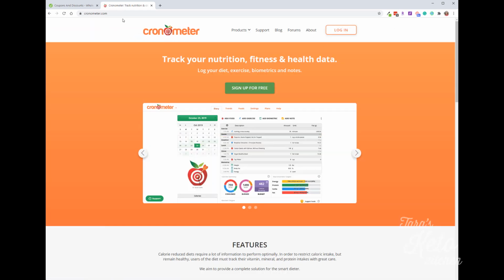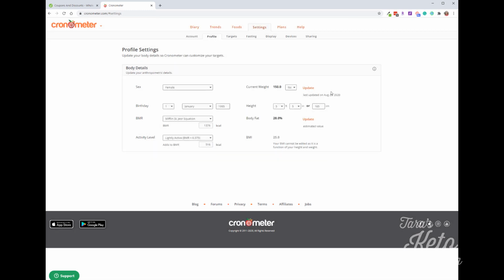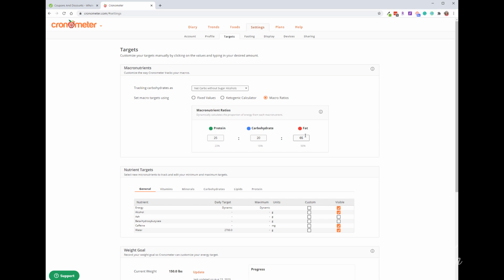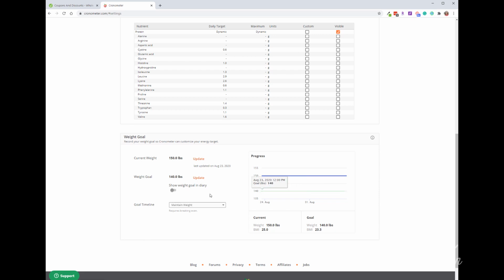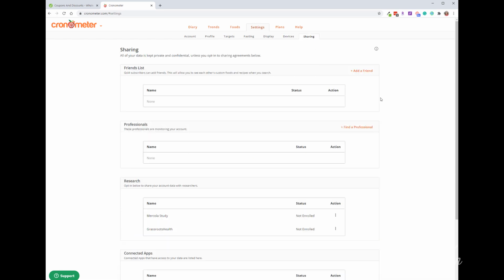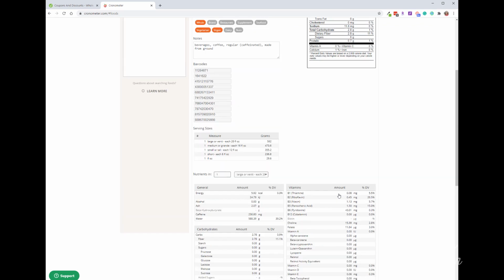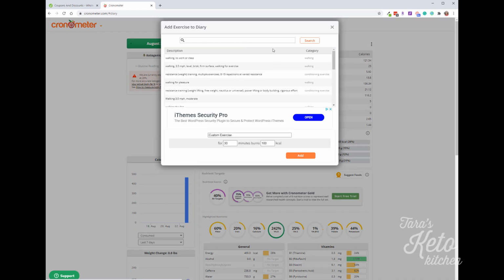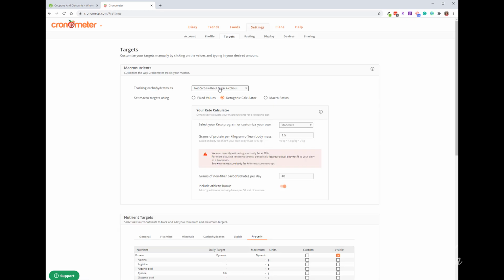How To Calculate Your Macros For The Keto Diet According To A Health Coach (EASY!)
Easy!! Wondering how to calculate your macros for the keto diet? (and calories?) Join Health Coach Tara for a tutorial! The best part is -- you don't have to do any math AND you'll be able to calculate your macros for the keto diet one time... and then... as you lose weight your macro and calorie goals will be re-calculated for you automatically!

🛒 List:
Here's the link Health Coach Tara references in the How To Calculate Your Macros For The Keto Diet tutorial: 💬

We'll also cover what to do with your keto diet macros when you hit a plateau. A few easy adjustments and you'll be losing weight all over again.

Did you know we have a website full of awesome ⭐️⭐️⭐️⭐️⭐️ Keto Diet Support Tools 🔧 created based on questions from viewers just like you?

📋 Keto Diet Shopping List Tear Off Pad
📒 30 Day Keto Diet Planners (Great for beginners)
📖 Deluxe (90 day) Keto Diet Planners (For long time ketonians)
📝 Inspirational Journals (Lined & Bullet Journals)

⏲ TIMESTAMPS:
00:00 - How To Calculate Your Macros For The Keto Diet
00:25 - Coupons & Discounts
00:40 - Setup Free Cronometer Account
02:30 - Profile Tab
06:35 - Target Tab
17:14 - Fasting Tab
18:01 - Display Tab
18:54 - Devices Tab
19:50 - Sharing Tab
20:51 - Diary Tab/Adding Food or Recipes
31:58 - Foods Tab; Custom Food/Recipes

Blog Post: What Should I Track On The Keto Diet

🤩Then, get your keto questions answered in our weekly livestream each Sunday evening and start your week off right with fellow keto diet followers. Ask your keto questions and get 'em answered.🤩

👫 Surround yourself with support!!

Thank you so much for choosing to purchase through me!